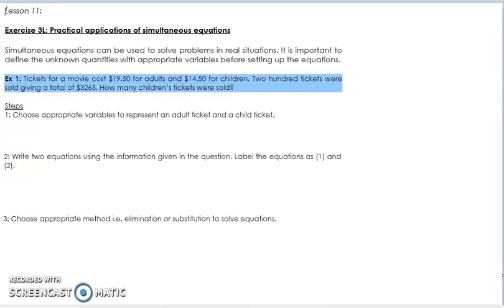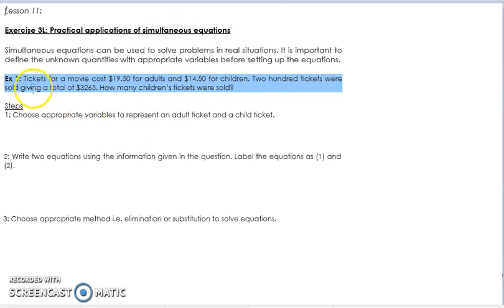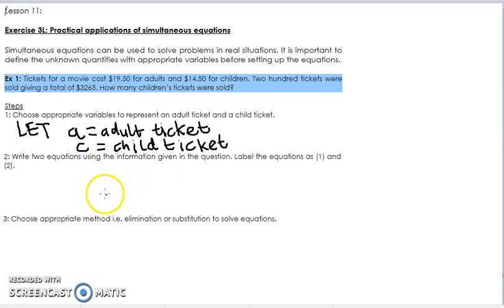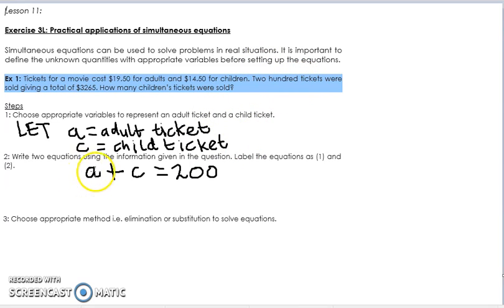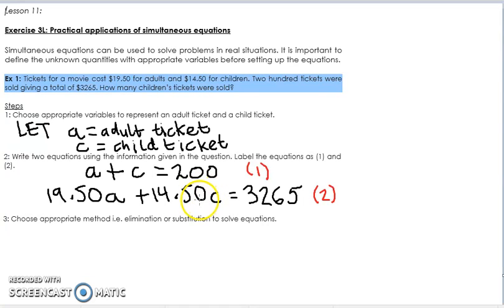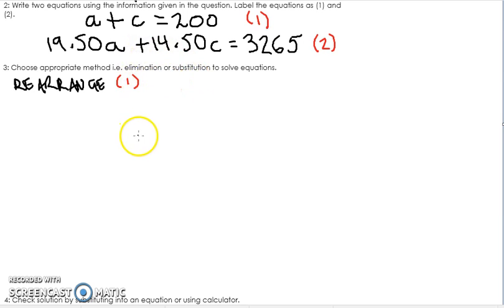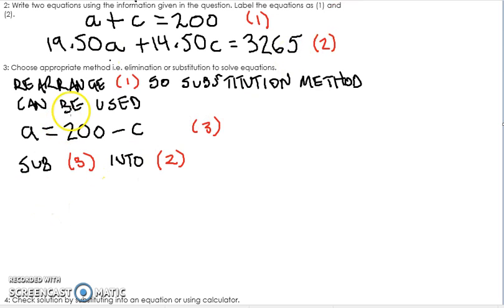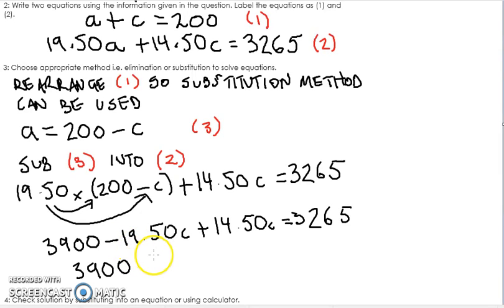Exercise 3L - Practical Applications PART 1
Exercise 3L
Practical Applications
PART 1